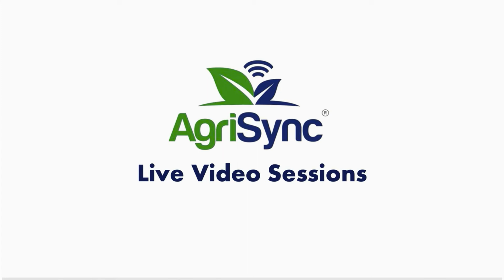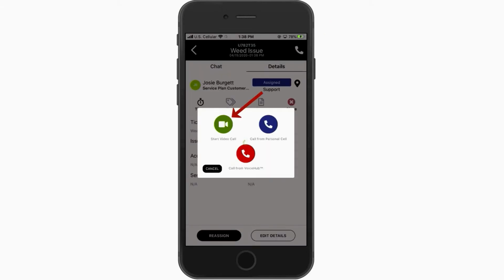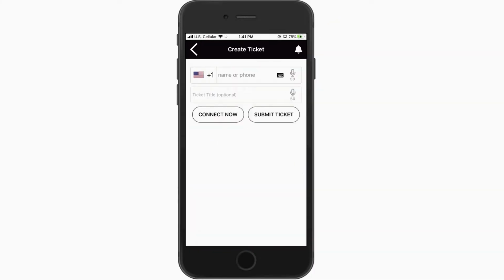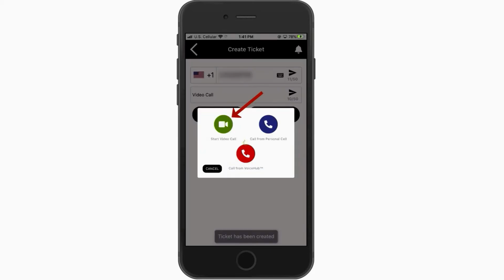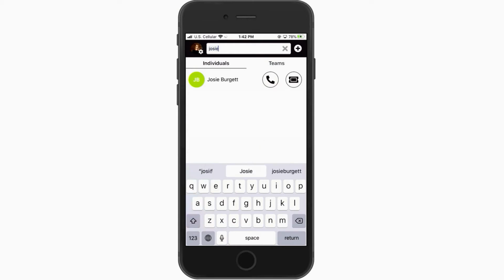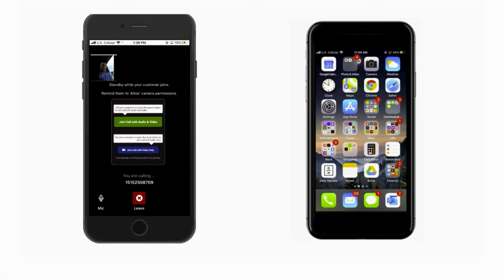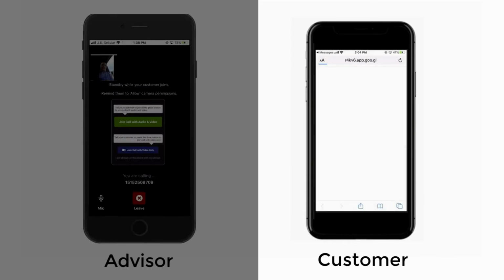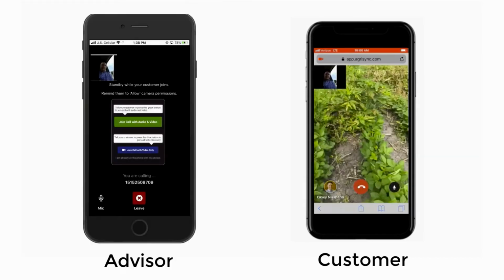Advisor Live Video Tutorial